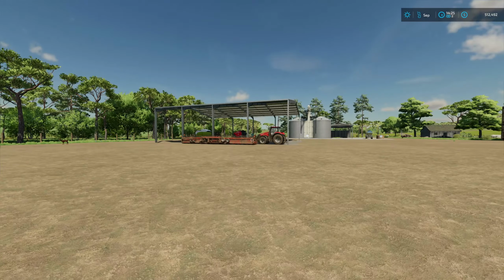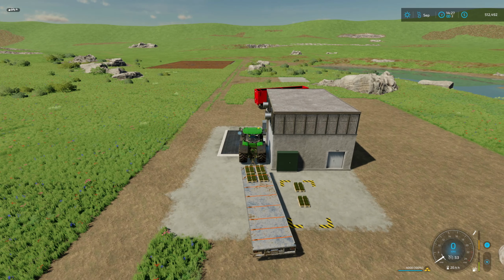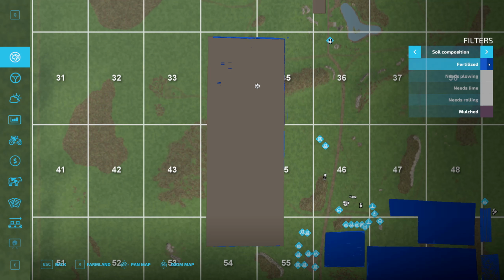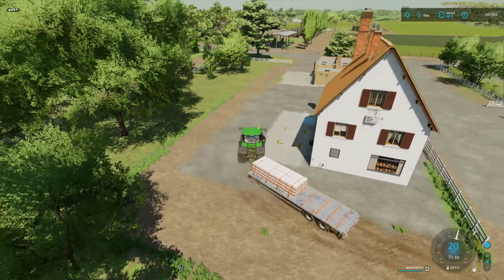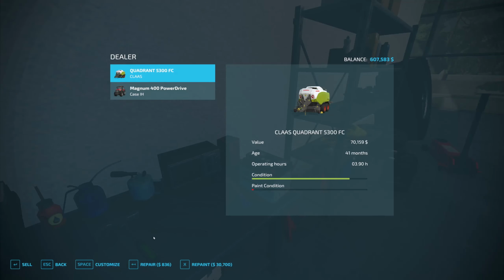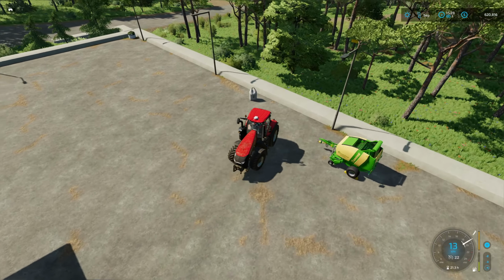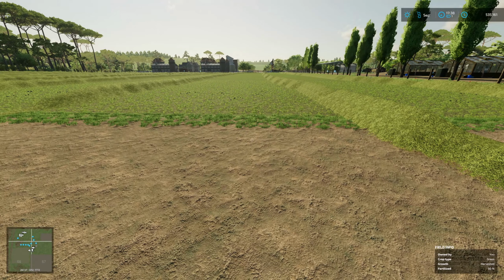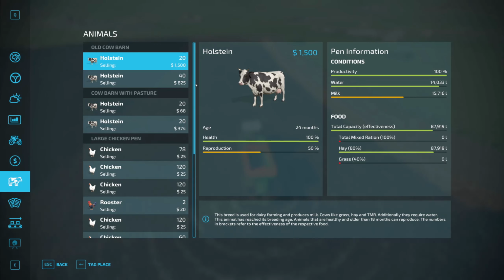Hay! Machinery upgrade and the new cow shed gets going!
Farming Simulator 22 | Accidental Farmer | Episode 61